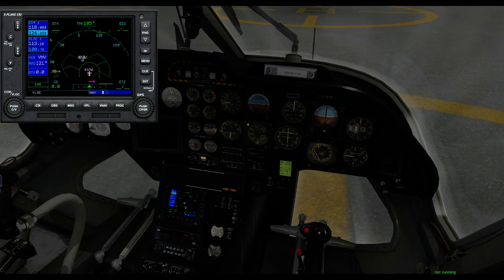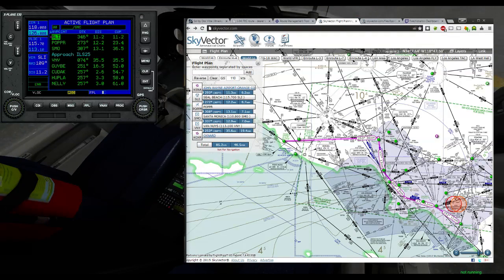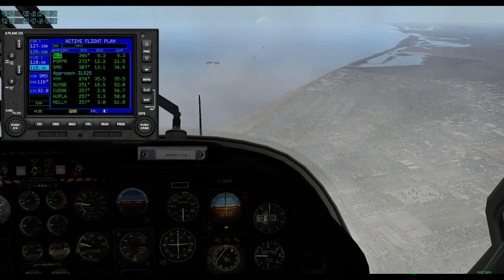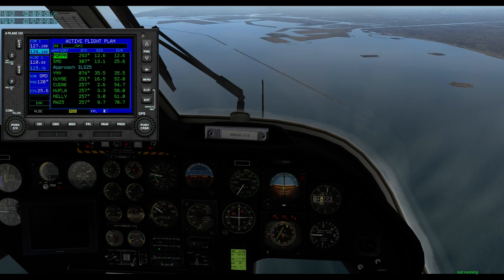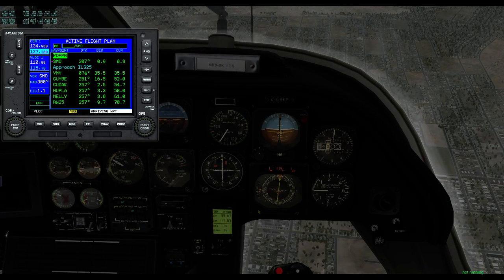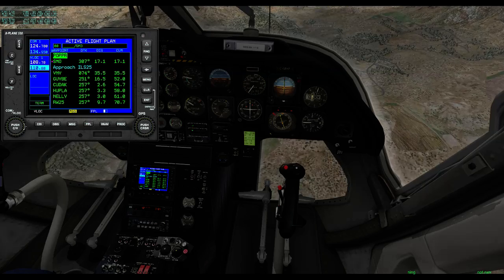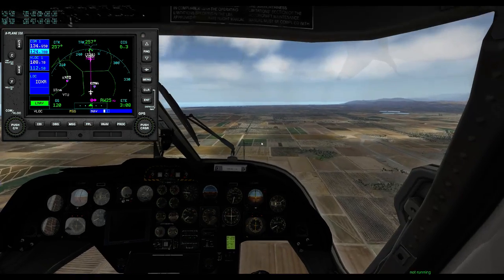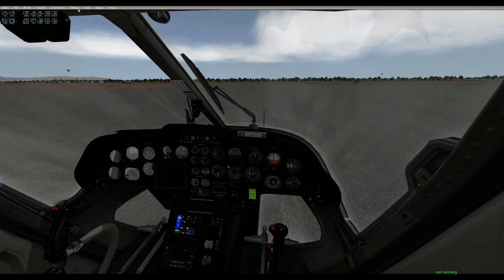X-Plane 10 - Pilotedge I4 Rating Flight